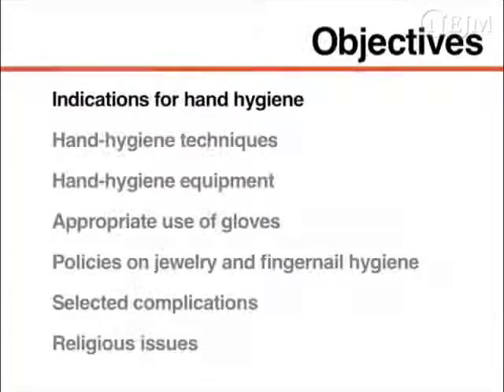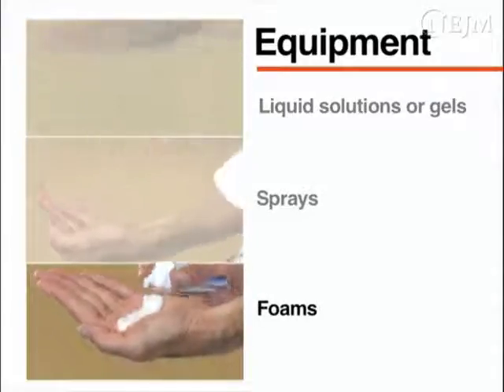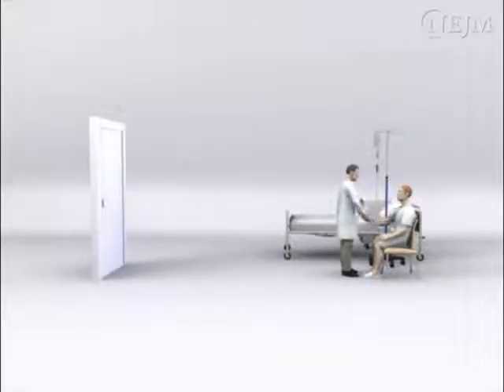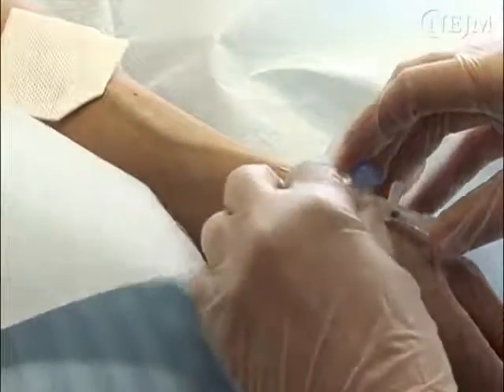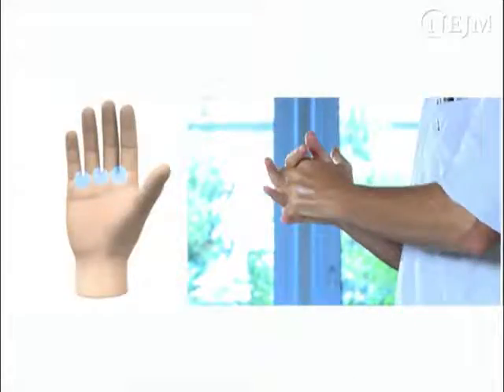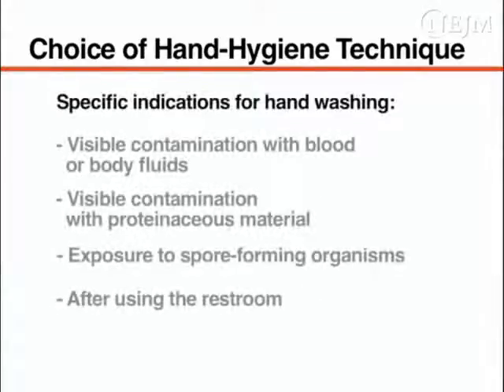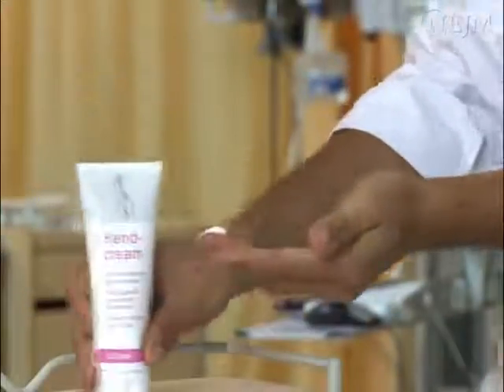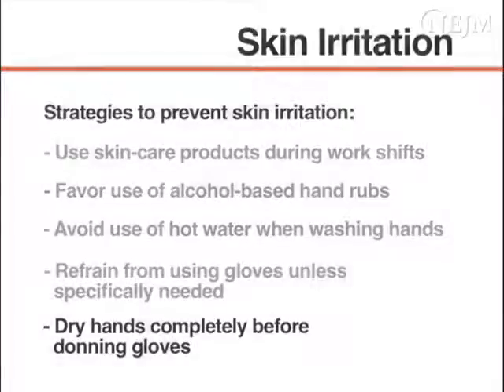Video NEJM Handwashing